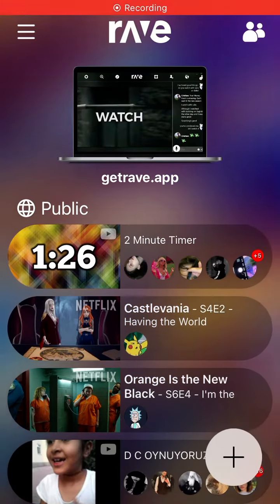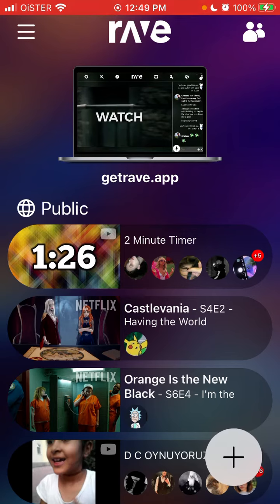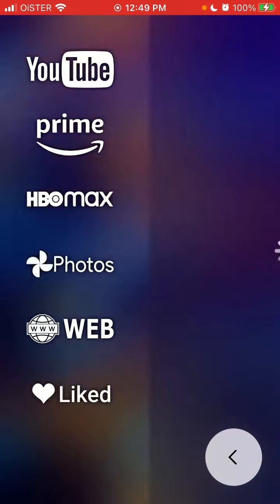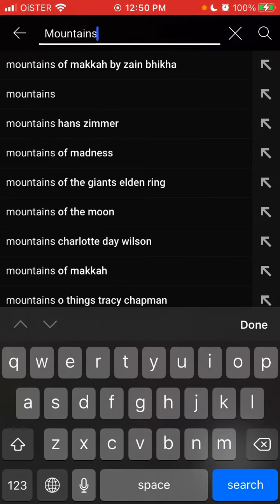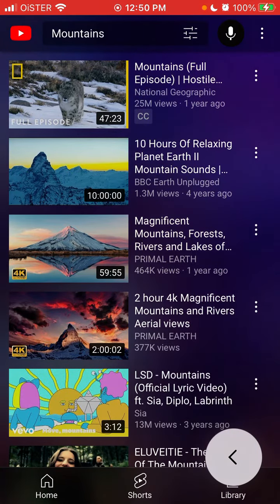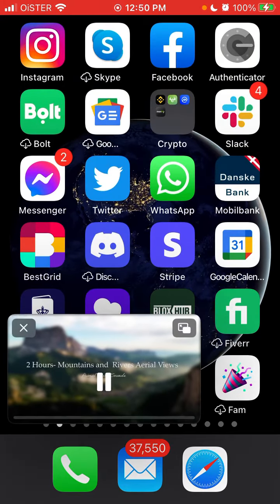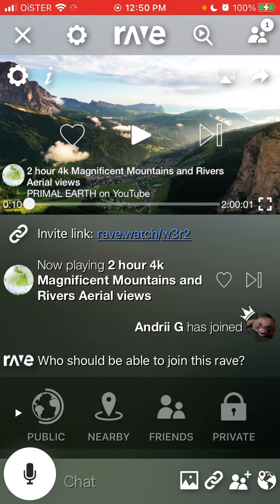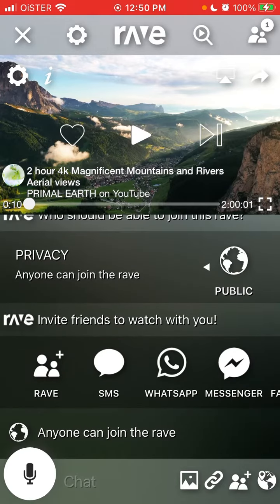Can you watch Rave via Picture-in-picture on iPhone?